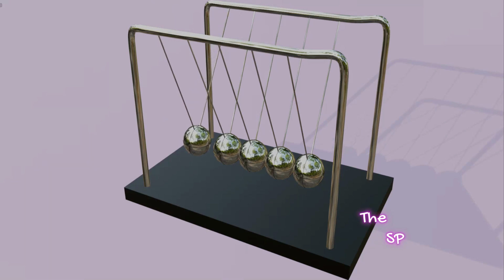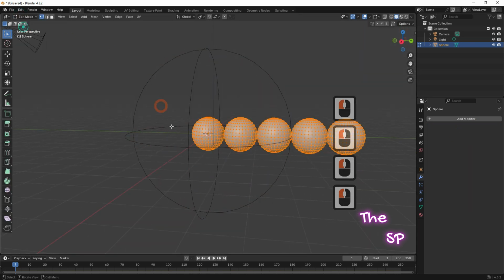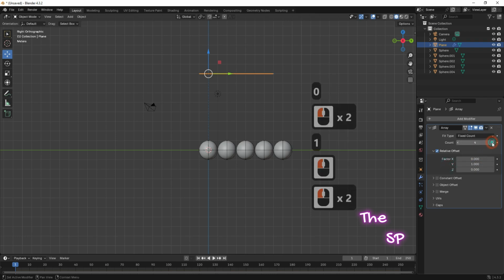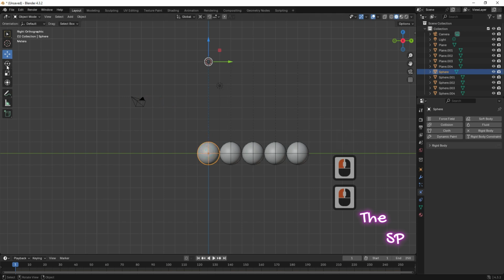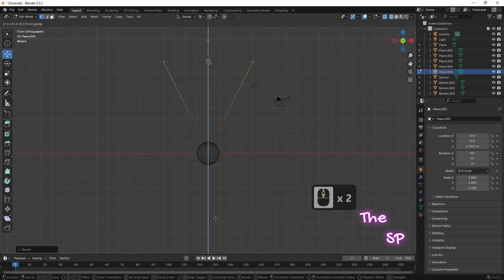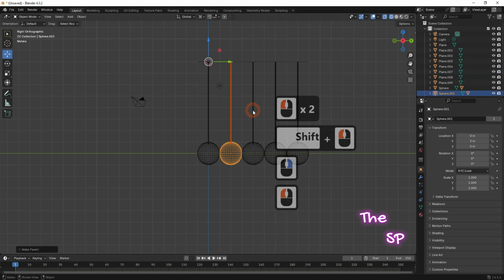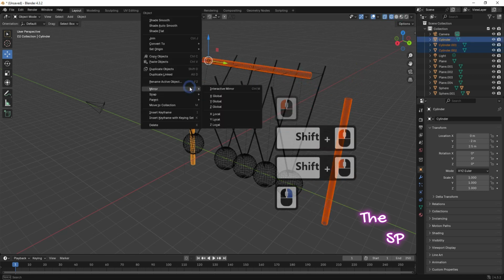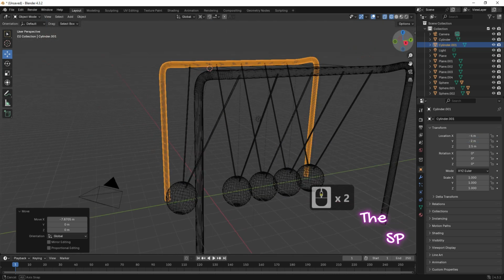Blender Tutorial Create Newton's Cradle in Blender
In this tutorial I'll show you how to Create Newton's Cradle in Blender

Newton Pendulum Ball Loop Animation in Blender
Newton’s Cradle: A Blender Animation
Newton's Cradle made with Blender
How To Make And Animate A Simple 3d Newton's Cradle

beginner tutorial
blender procedural
2d ,
3d ,
blender ,
blender tutorial ,
blender 3d ,
render ,
tutorial for beginner ,
3d modeling ,
3d modeling blender ,
how to ,
modeling ,
blender modeling ,
blender,
blender beginner tutorial,
blender guru,
blender modeling,
blender tutorial for beginners,
blender architecture,
blender basics,
blender3d,
how to use blender,
blender beginner,
Blender bros,
learn blender,
blender course,
blender progress,
blender timelapse,
blender boxcutter,

عمارة
كلية الهندسة
قسم عمارة
ثري دي ستوديو ماكس
أوتوكاد
 procedural
The specialist programmer
The SP